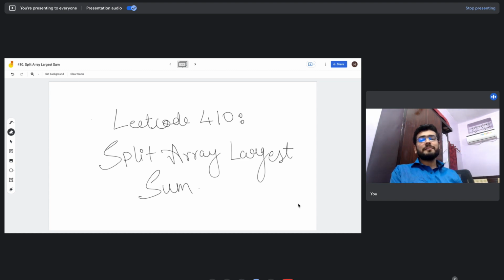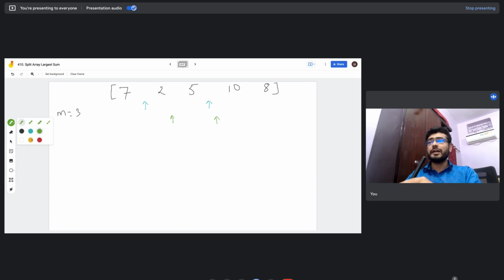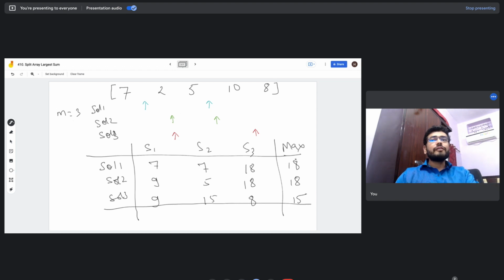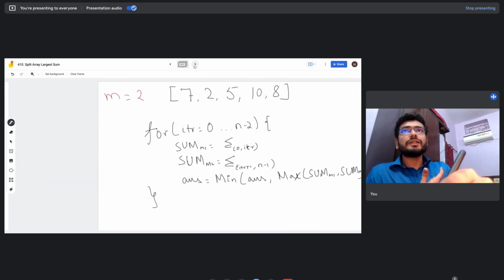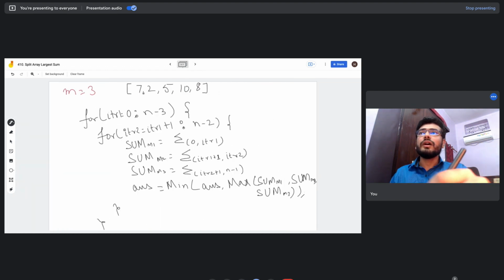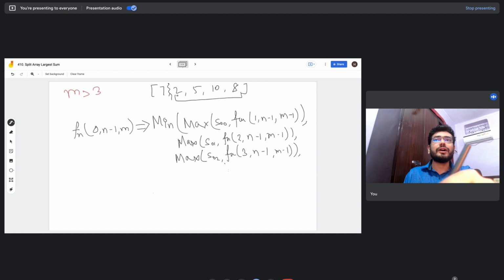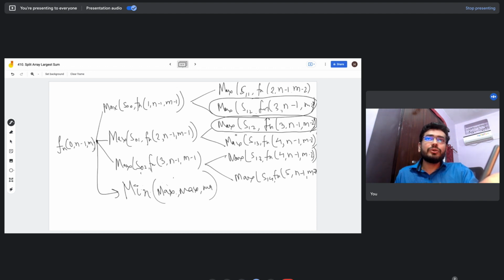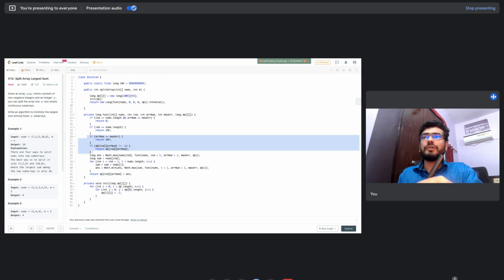Leetcode 410 | Split Array Largest Sum | Dynamic Programming | Memoization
This video covers the solution for the following problem on leetcode